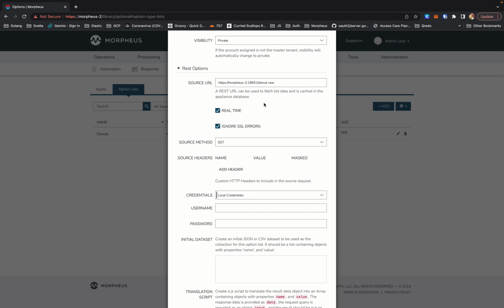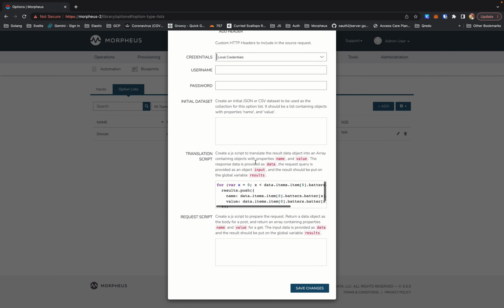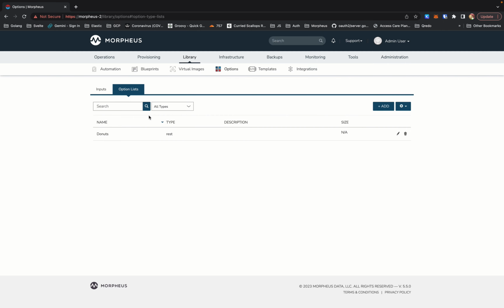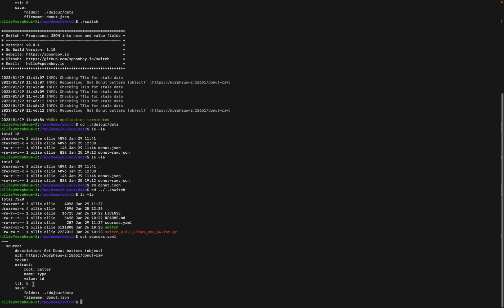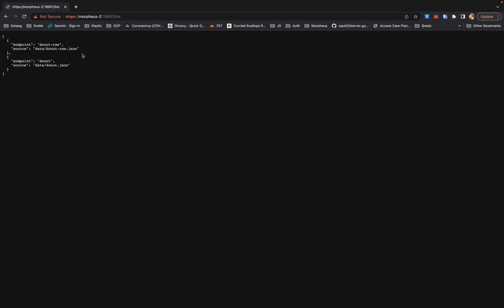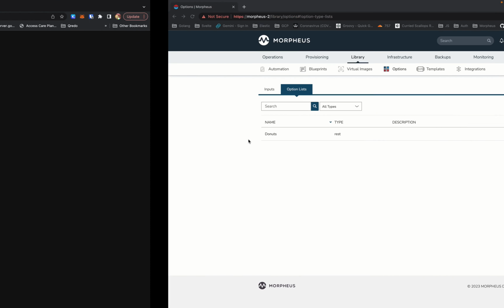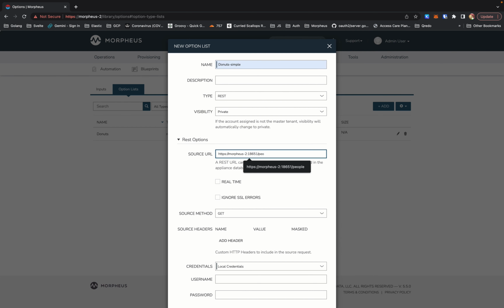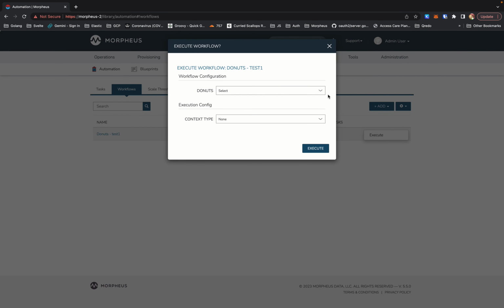Switch - JSON preprocessor for Morpheus option lists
A short demonstration which shows how Switch can produce JSON files compatible with Morphues, such that no translation script is required to parse them.